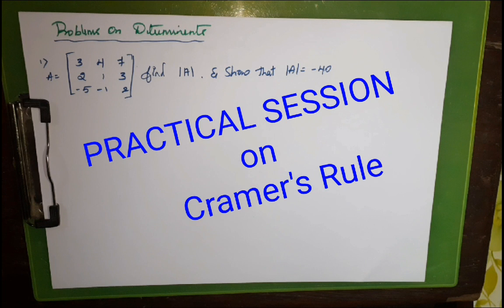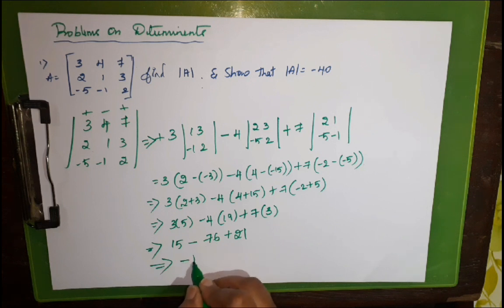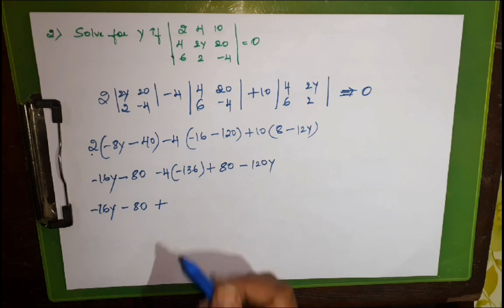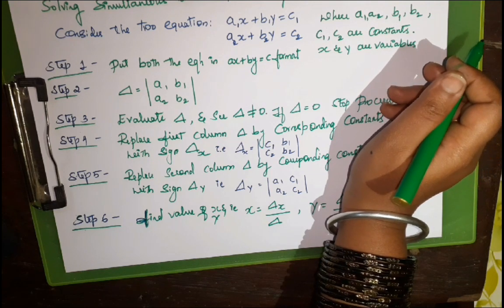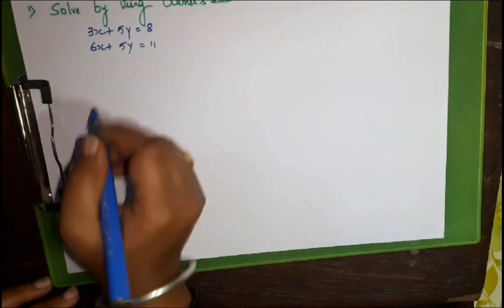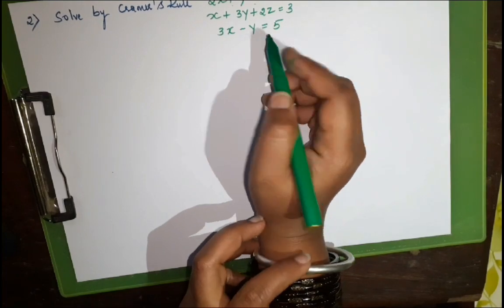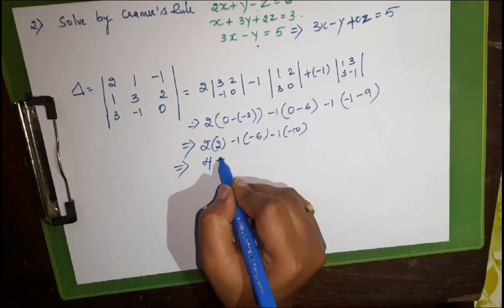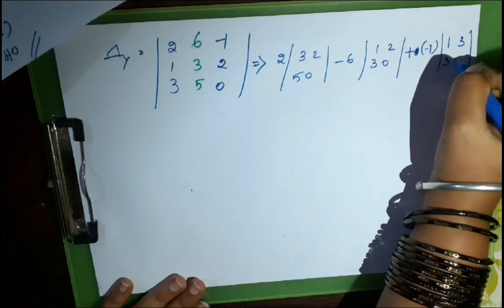Mathematical Application in Business